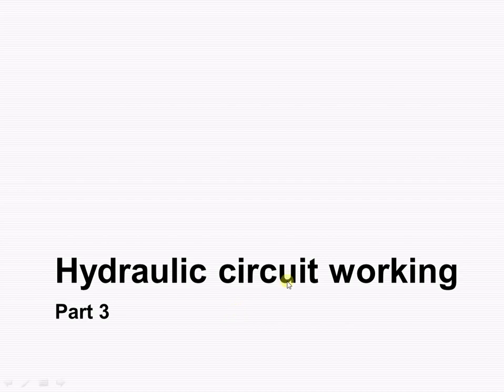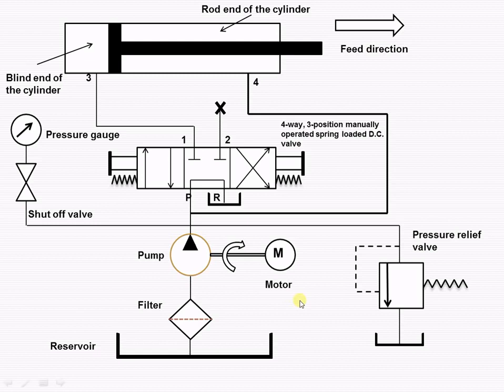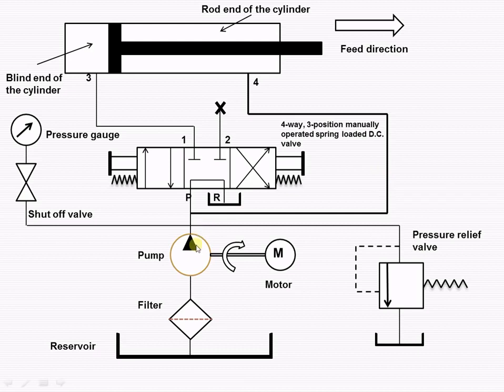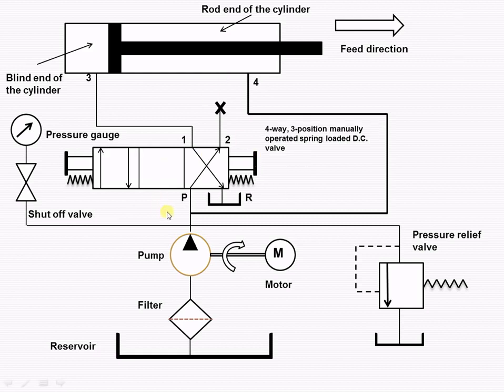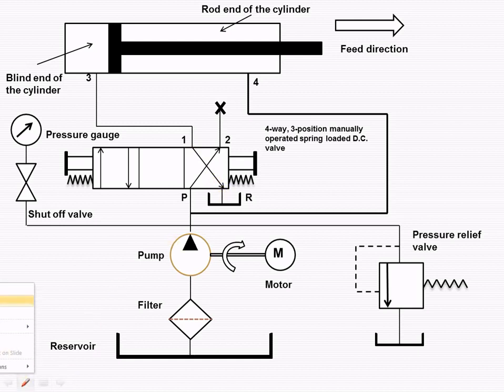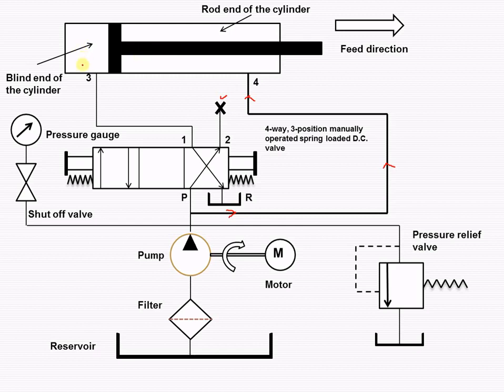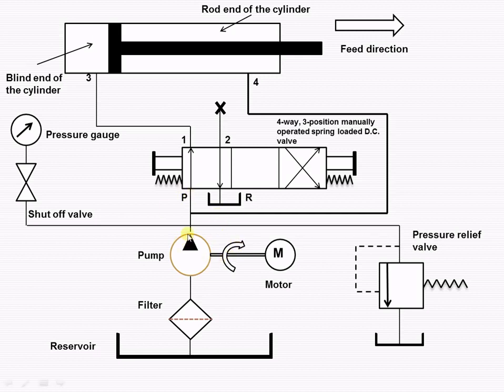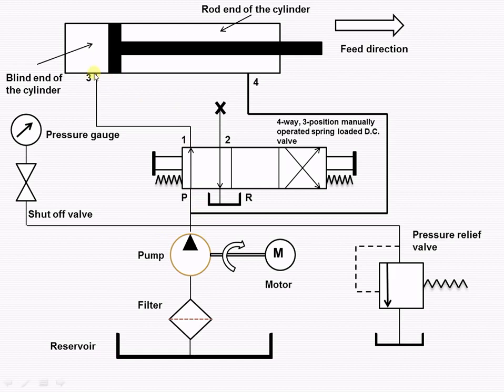How regenerative hydraulic circuit works PART 3